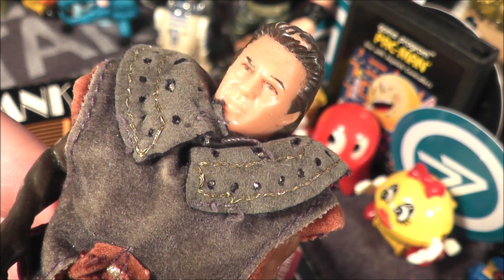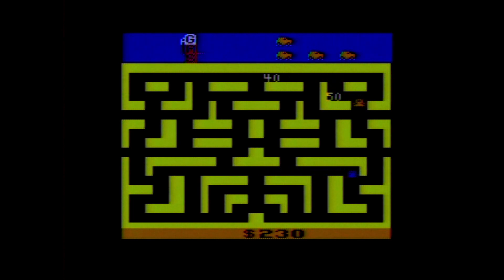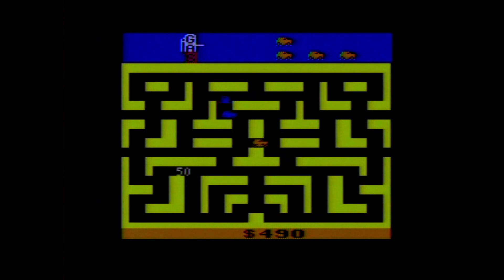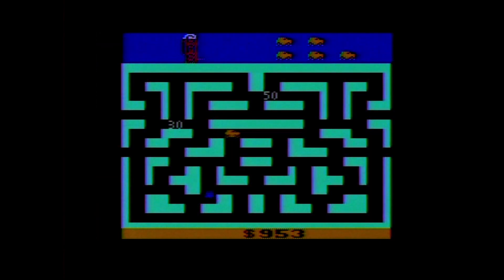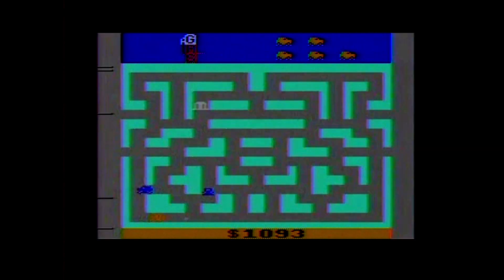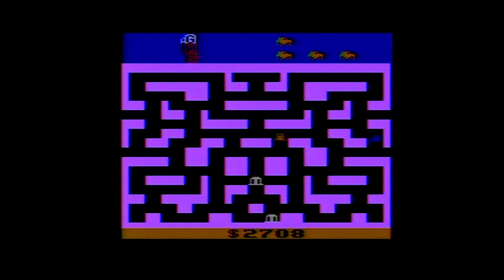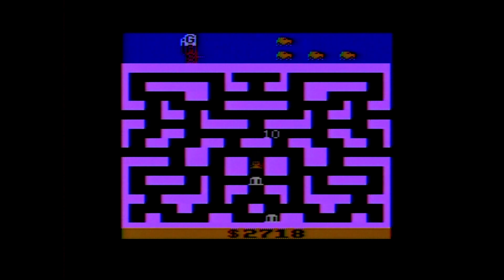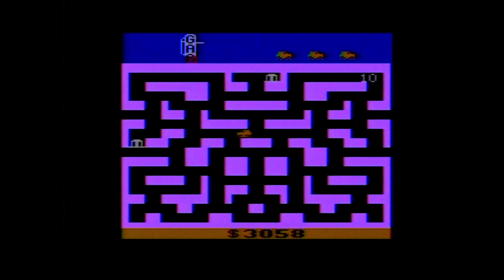Bank Heist Atari 2600 Review - The No Swear Gamer Ep 509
Today’s Atari 2600 game review covers Bank Heist by 20th Century Fox.